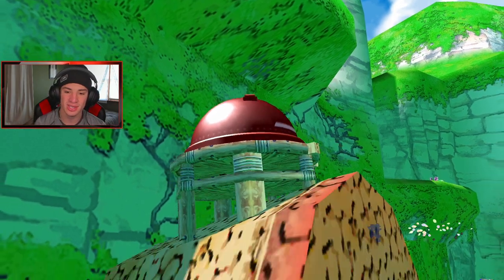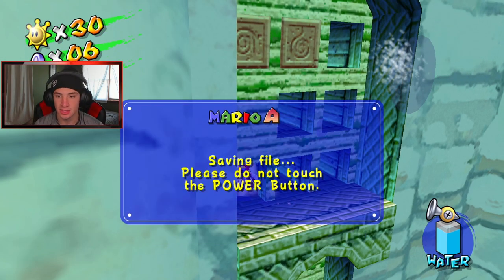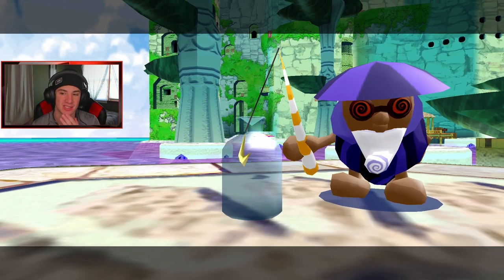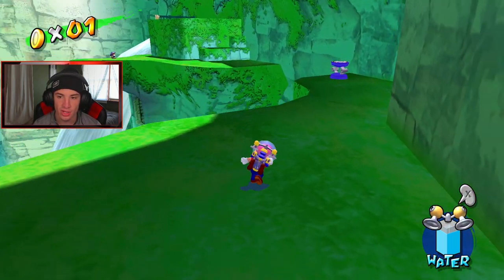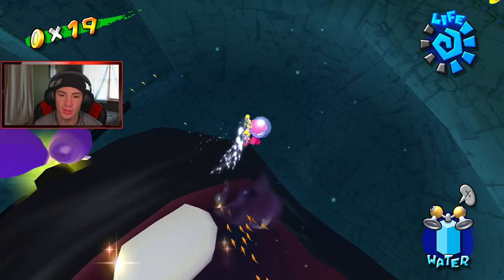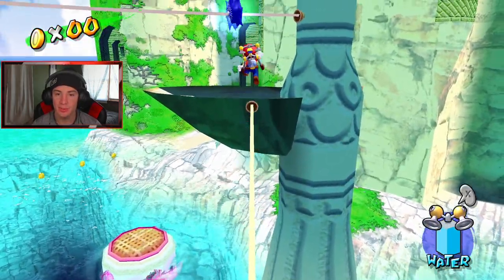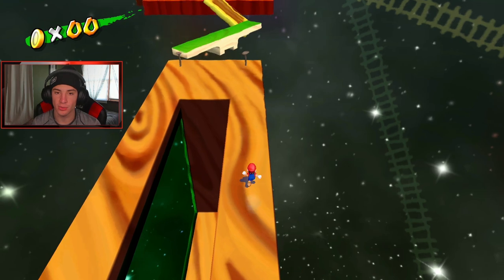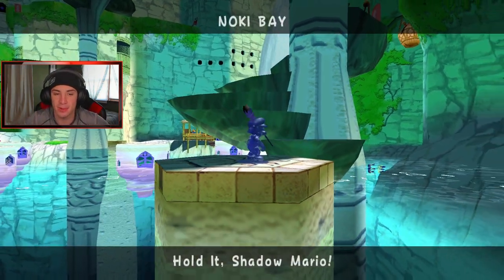Super Mario Sunshine - Walkthrough Part 6 - Niko Bay (Super Mario 3D All Stars)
Part 6 for my play through on Super Mario Sunshine (Super Mario 3D All Stars) for the Nintendo Switch! In this video we complete Noki Bay!

GAME INFO
Name: Super Mario 3D All Stars
Developer: Nintendo
Publisher: Nintendo
Platforms: Nintendo Switch
Release Date: September 18, 2020